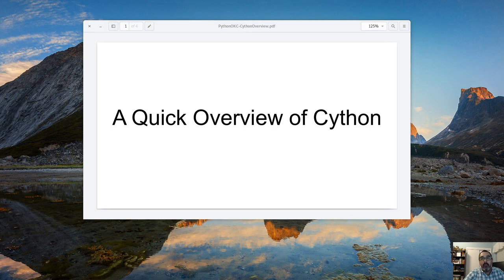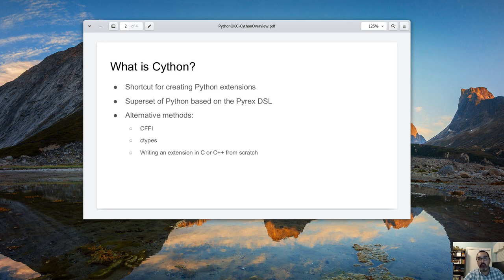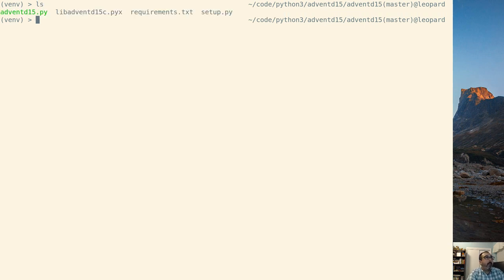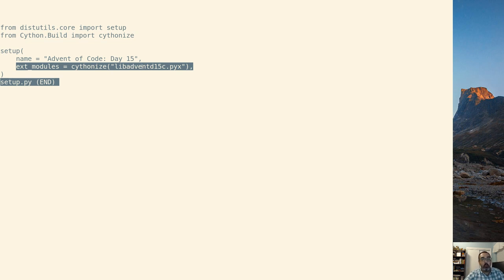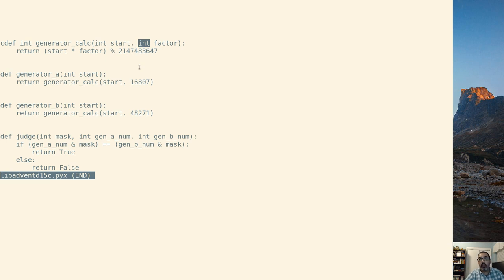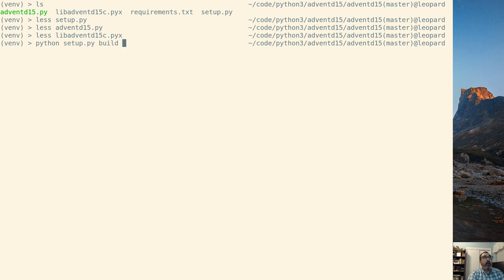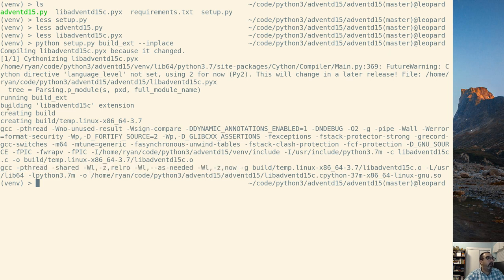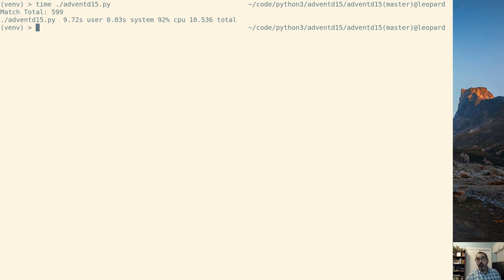Cython Overview - Ryan Quinn: OKC Python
Ryan Quinn gives an overview of Cython.